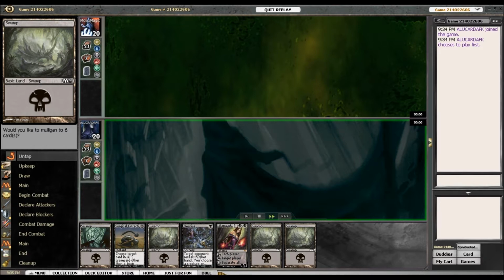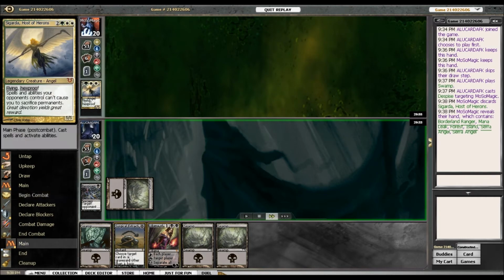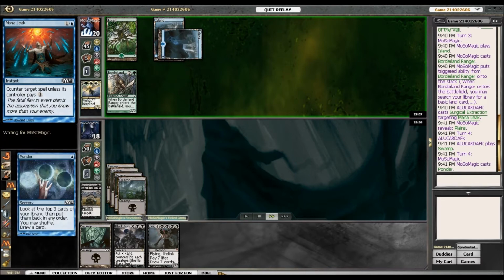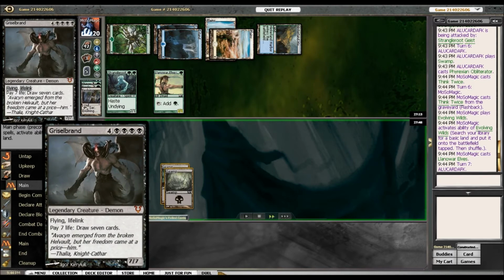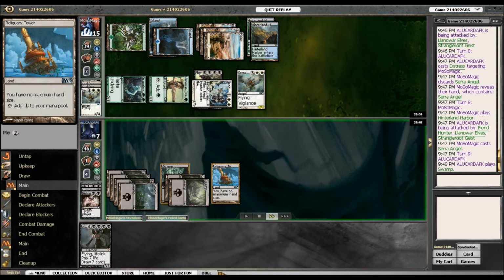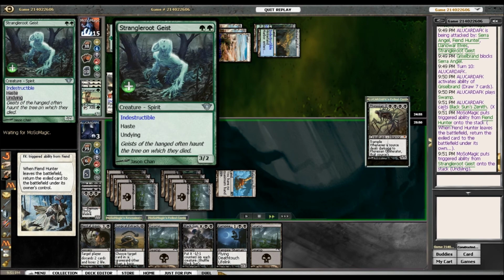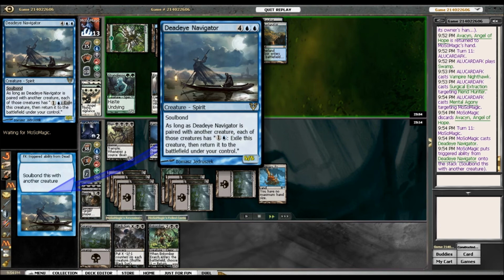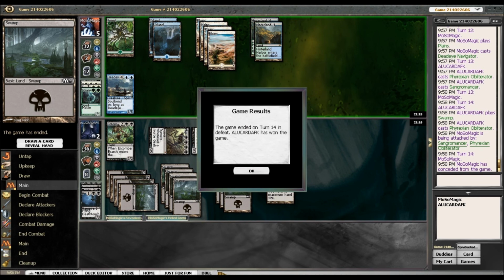MTGO: Magic The Gathering Online, Mono-Black Control, Standard, Single Match 059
Standard Mono-Black Control/Discard

Hold your comments till the end of the video ;)

(Go full screen 1080P to see more detail)